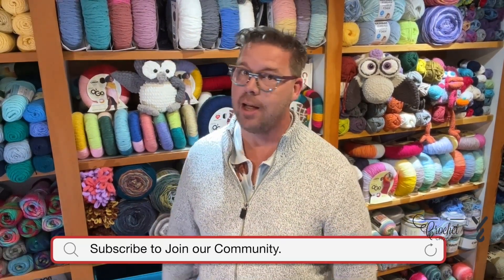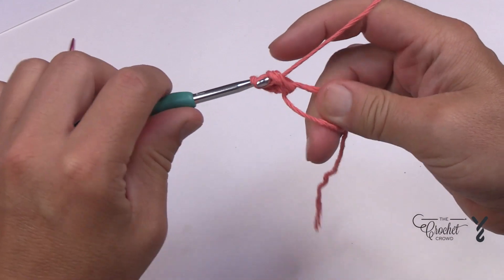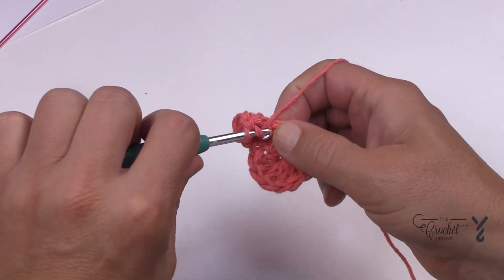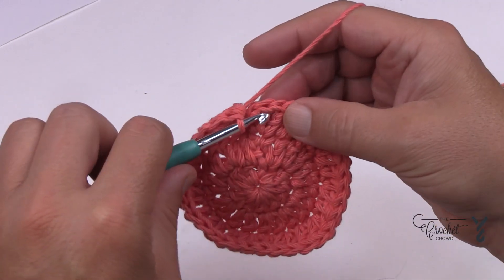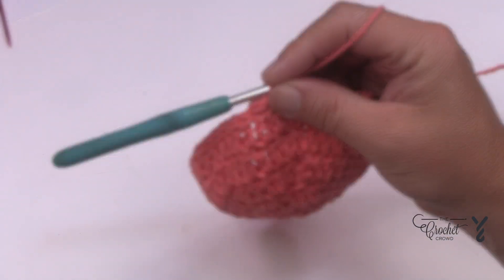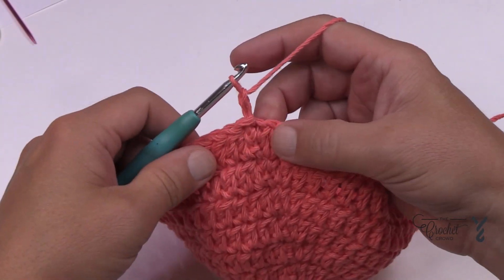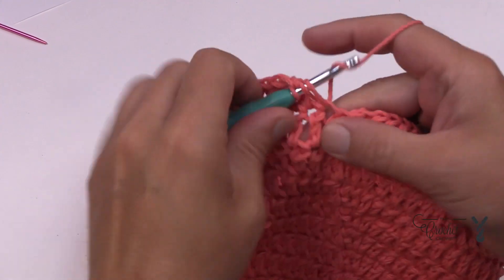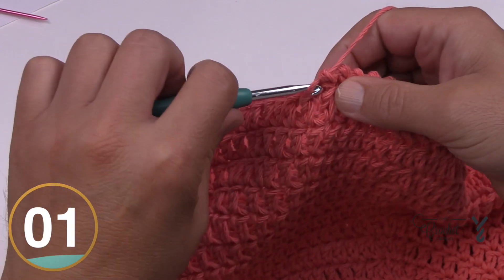Left Hand: Crochet Bucket Hat Teen / Adult Size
Crochet a teen or adult-size bucket hat. Protect your head in the summer with a crochet summer hat.

VIDEO CHAPTERS
0:00 Start
0:33 Pattern Overview
1:40 Magic Ring
2:42 Rnd 1
5:18 Rnd 2
7:33 Rnd 3
8:35 Rnd 4
10:08 Rnd 5
11:33 Rnd 6
12:44 Rnd 7
13:24 Rnd 8
13:52 Rnd 9
14:31 Special Teen Instructions
15:12 Rnd 10 Adult Only
16:14 Rnds 11 to 13 Adult
16:56 Brim Rnd 1
17:40 Finishing Rounds
18:21 Last Round
19:29 Fastening off Technique

PATTERN DETAILS
Project Size: Average Adult and Teenage Size.
Stitch Multiple is not applicable.
Hook Size on Pattern: 5 mm / H/8 Hook
Yarn In Pattern: Red Heart Super Saver
For Teaching Purposes: I am showing Lily Sugar'n Cream - 2 Balls in Tangerine.